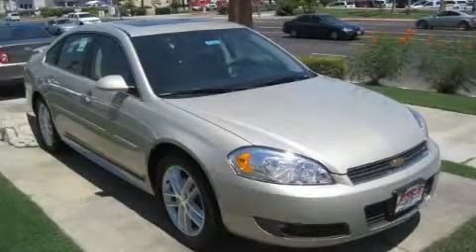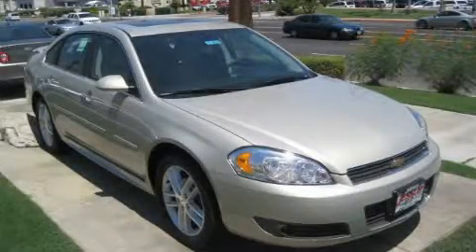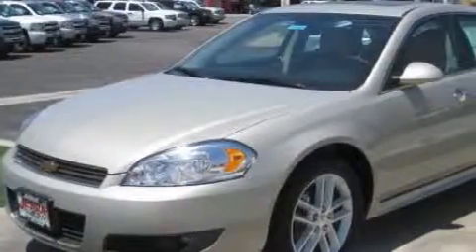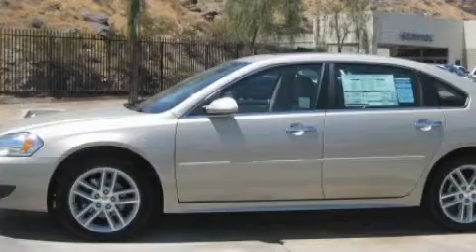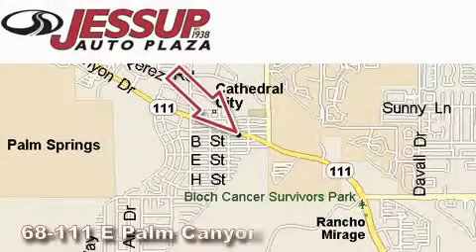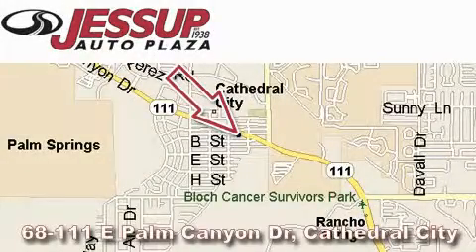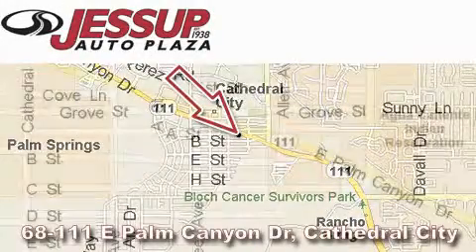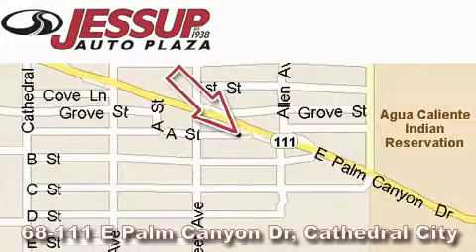2011 Chevrolet Impala Hemet CA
Year: 2011
 Make: Chevrolet
 Model: Impala
 Trans.: Automatic
 Exterior: Gold

 Interior: Other

 68-111 E Palm Canyon Drive

 2011 Chevrolet Impala Cathedral City CA